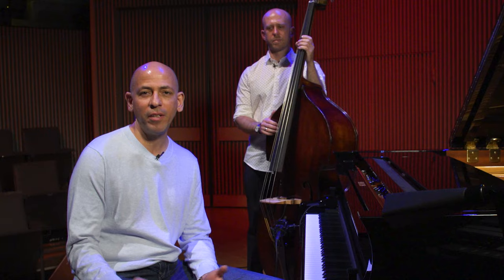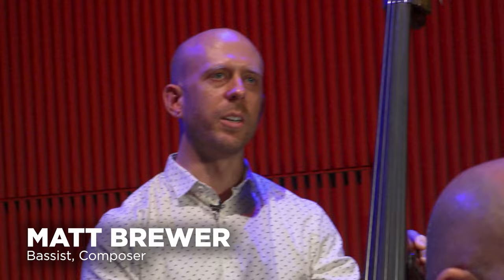The Breakdown: Clave w/ SFJAZZ Collective's Edward Simon & Matt Brewer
SFJAZZ Collective pianist Edward Simon and bassist Matt Brewer break down the concept of the clave, the fundamental rhythmic basis of much Afro-Cuban and Afro-Caribbean music, using examples to illustrate the pulse and how to listen for it.

“One of the strongest pianists of his generation” (DownBeat), Simon is a native of Punta Cardón, Venezuela. He moved to New York in 1989 and worked extensively as part of Bobby Watson’s Horizon and the Terence Blanchard Group while doing sideman work with artists including Greg Osby, Bobby Hutcherson, Paquito D’Rivera and Herbie Mann.

His 2017 Sunnyside trio session Latin American Songbook won the NAACP Image Award for Outstanding Jazz Album, and his most recent album, Femininas, celebrates the legacy of the women songwriters of Latin America including Marta Valdés of Cuba, Chabuca Granda of Peru, Violeta Parra and Elizabeth Morris of Chile, and Joyce of Brazil.

Simon became a member of the SFJAZZ Collective in 2010 and was awarded a Guggenheim fellowship the same year.

Matt Brewer was born in Oklahoma City and grew up in Albuquerque NM, surrounded by a family of musicians and artists. Matt fell in love with the bass at age 10 and began a lifelong study of music. He graduated high school from the Interlochen Arts Academy, and then went on to study at the Juilliard School.

He's travelled the world playing in the bands of Gonzalo Rubalcaba, Greg Osby, Steve Coleman, Dave Binney, Gerald Clayton, Ben Wendel, Aaron Parks, Vijay Iyer, Dhafer Youssef, Antonio Sanchez, Mark Turner, Steve Lehman, Ben Monder, and Lage Lund, among many others).

He has been a frequent guest lecturer at the Banff Center and is an adjunct faculty member at the New School University. He joined the SFJAZZ Collective in 2018.

***SFJAZZ is a non-profit organization that presents year round jazz concerts, festivals and educational programs at the SFJAZZ Center in San Francisco, CA.